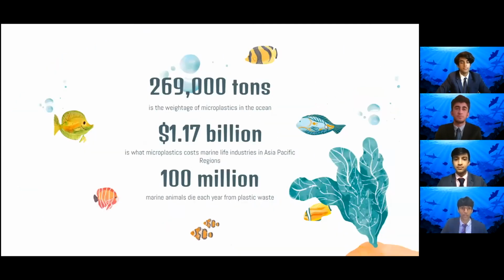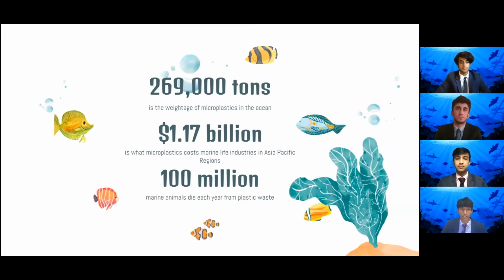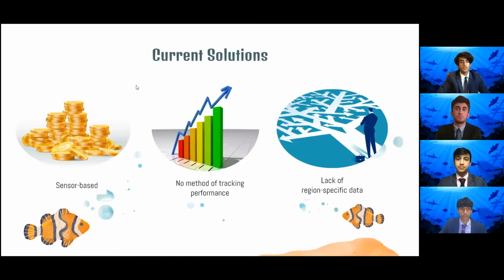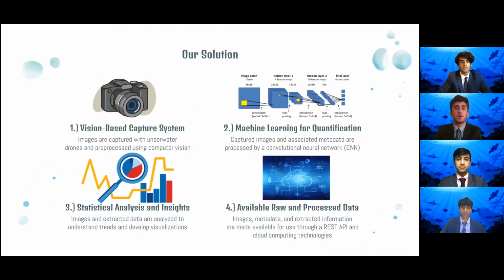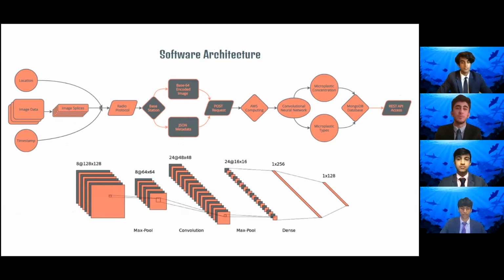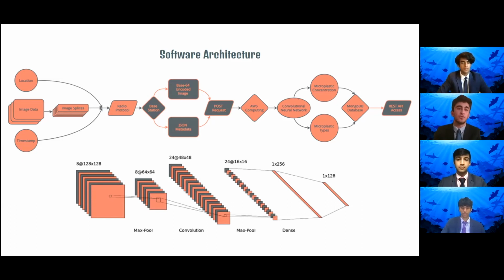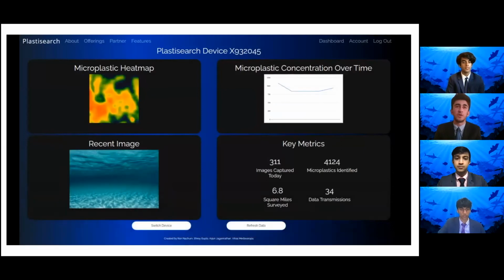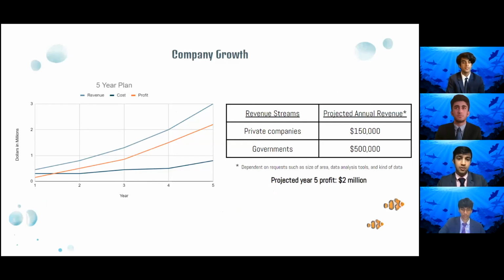Plastisearch Conrad Final Pitch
Conrad Challenge finalist round pitch.